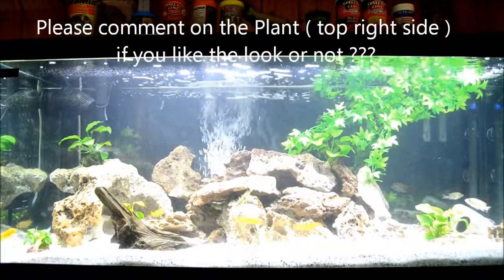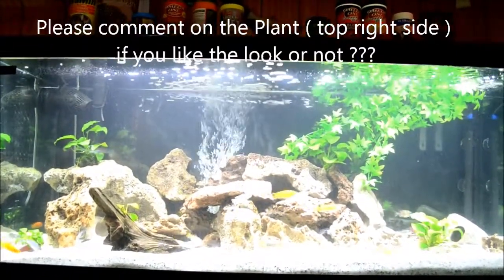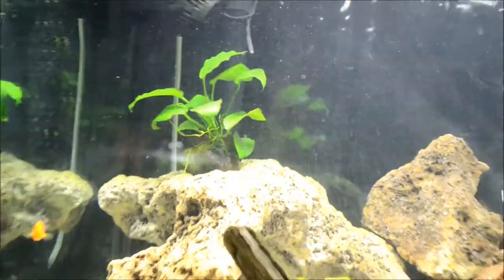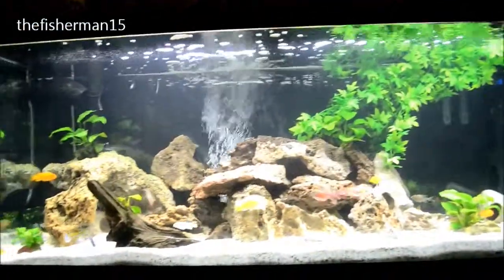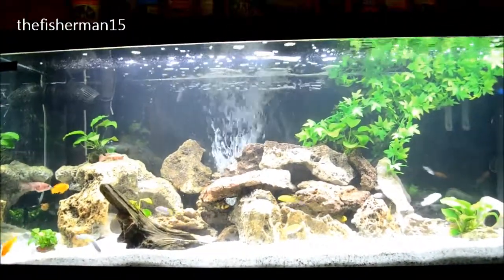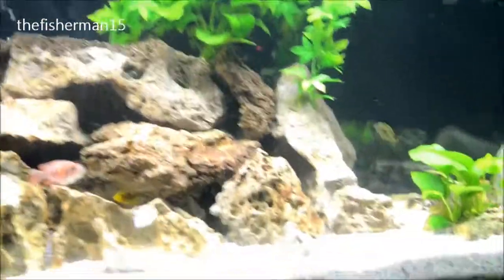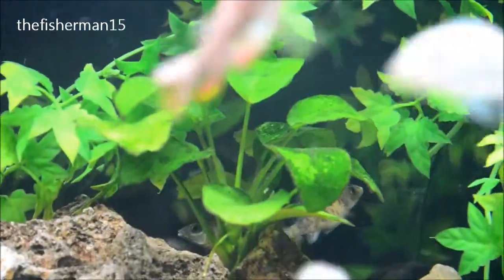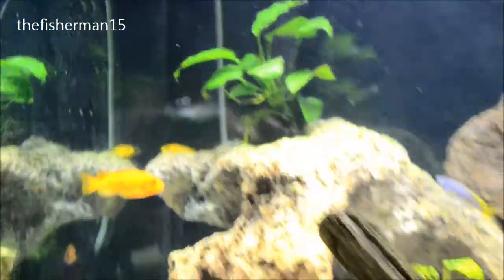94 / Plants in the Cichlid Tank ???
I put a couple of plants ( one live and one fake ) in my 75gal Cichlid tank today - let me know what you think of the one in the "top right corner" of the tank ???